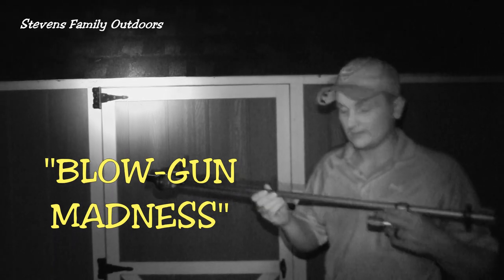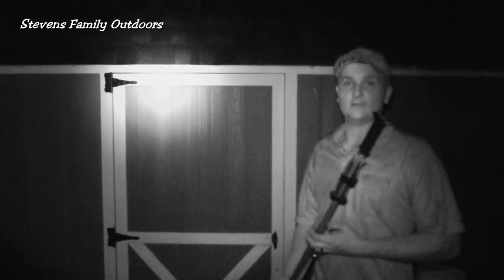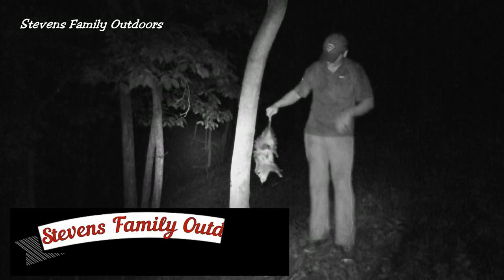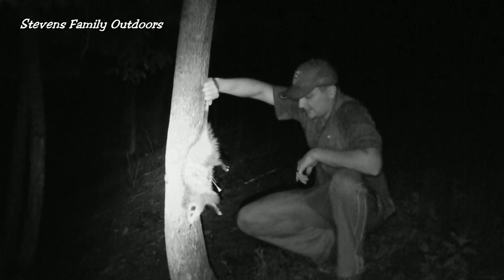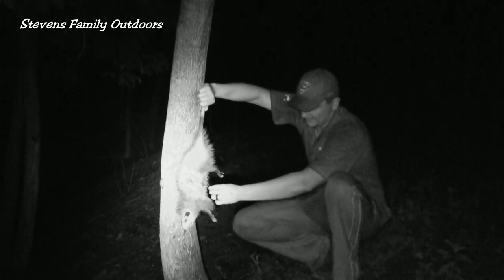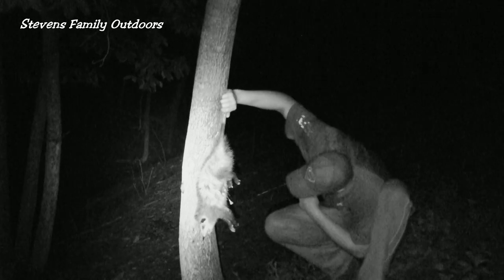Blow-gun Madness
Go with Stevens Family Outdoors Pro-staff Tommy Stevens as he rids the homestead of a few vermin with his Cold Steel .625,  62 caliber blowgun.